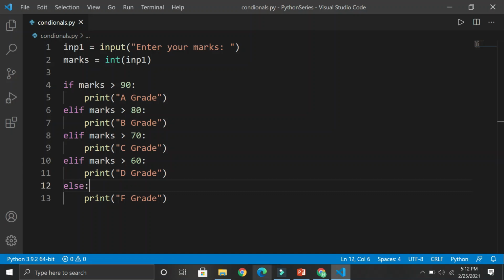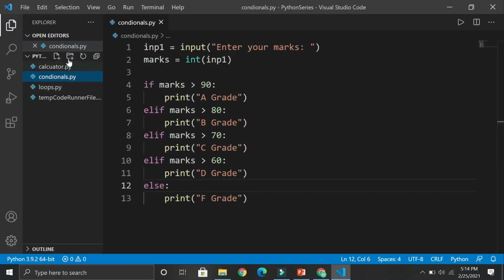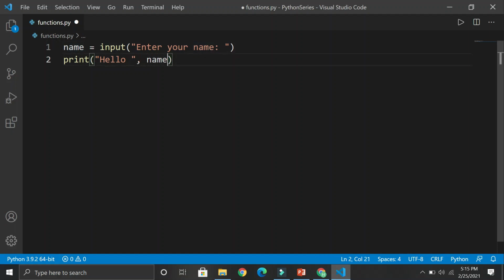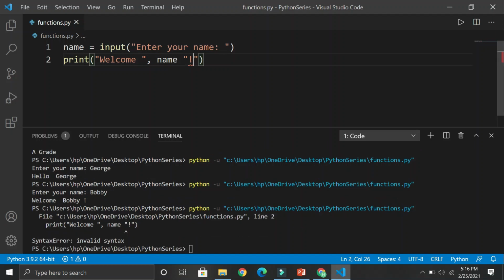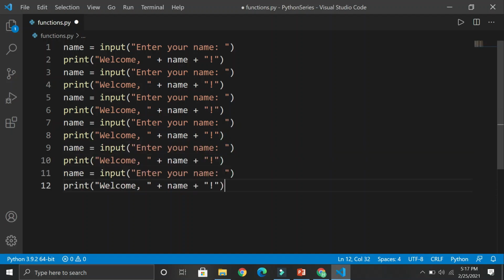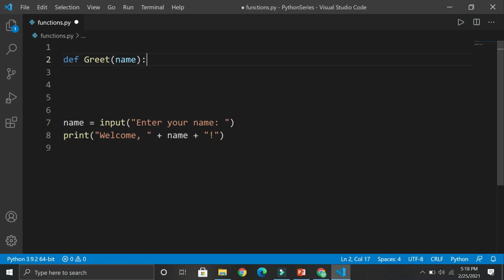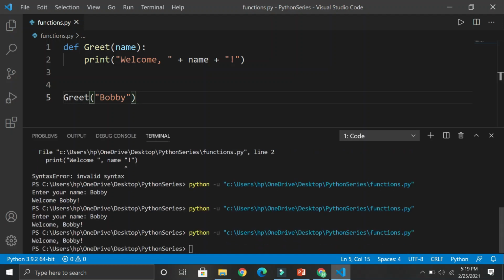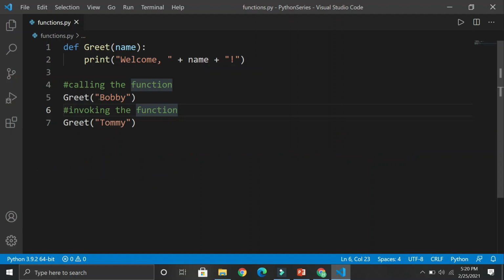What are Functions? | Python Crash Course for Absolute Beginners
Get introduced to data types, functions, loops, conditionals, and more.

🚩Chapters:
0:00​ What are Functions?
1:22 Explanation
5:00 Programming Example
7:50 Executing the Code